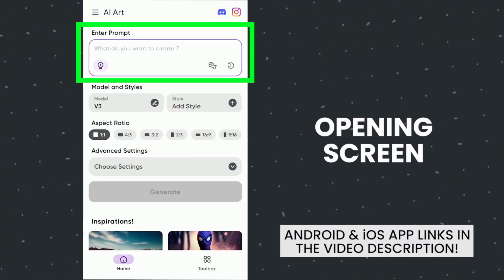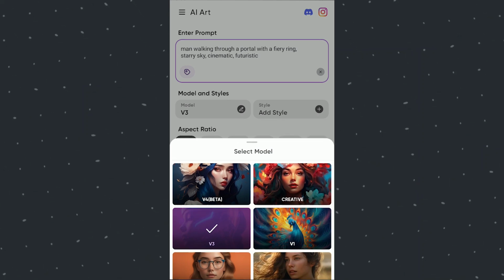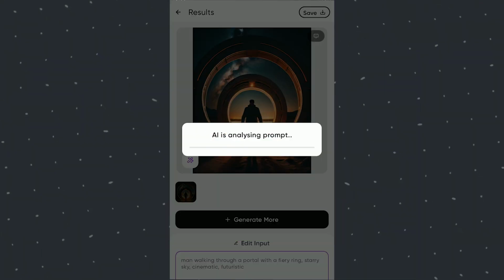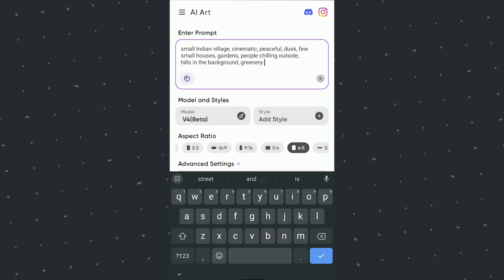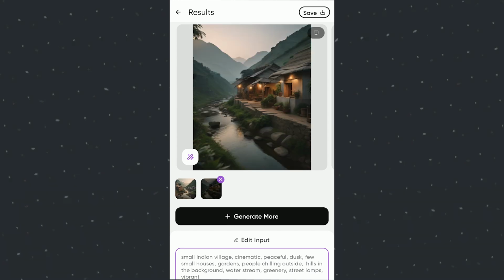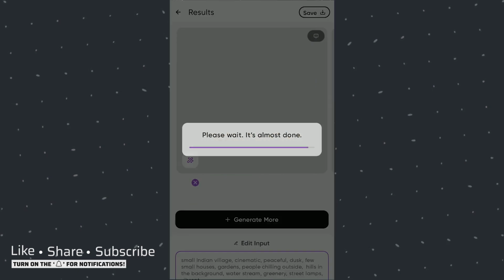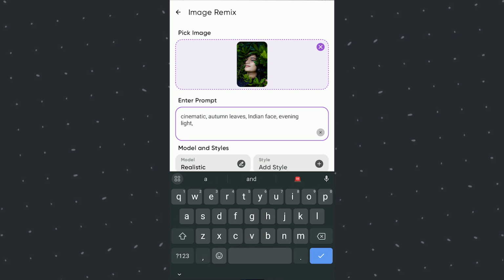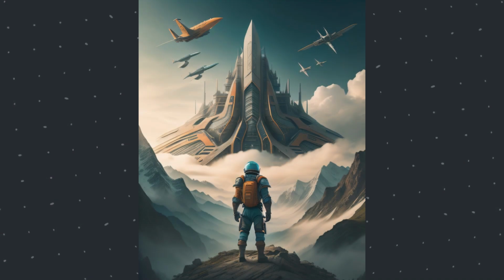Midjourney as Mobile App? Easy Prompts to CREATE STUNNING ART on Mobile | IMAGINE AI GUIDE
You are looking for an app similar to how Midjourney works, then this is for you. Imagine AI has some bugs but with patience can achieve some dramatic results.

Video chapters:

0:00  Intro
0:20  Imagine UI
1:02  Create a man walking through a portal
3:02  Create a beautiful landscape
5:22  Get inspirations
5:47  Remix your own images!
7:13  Some stunning artwork created in the app